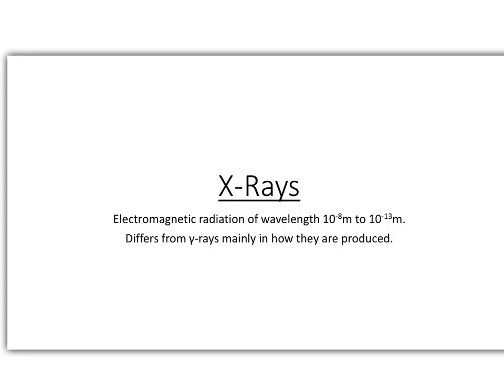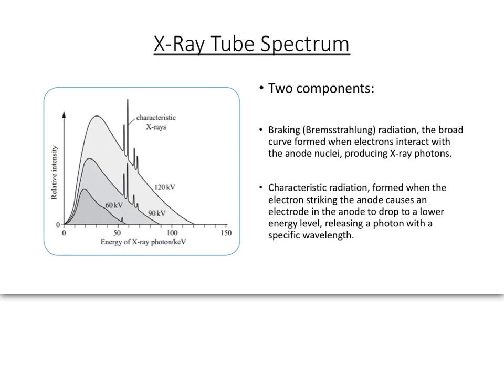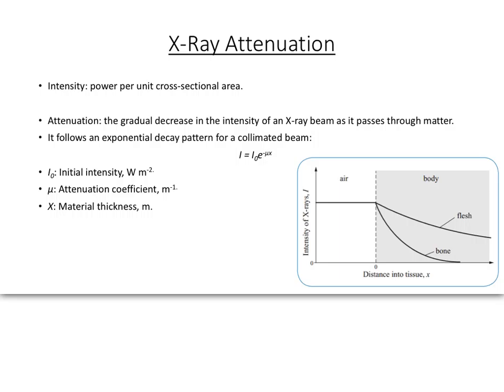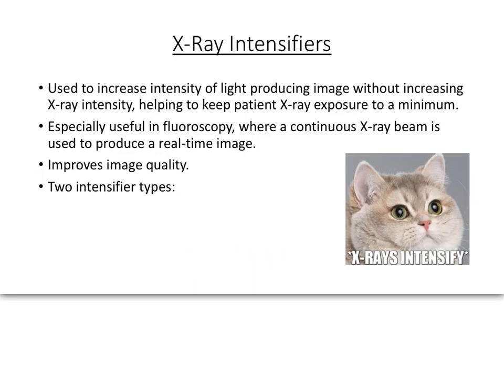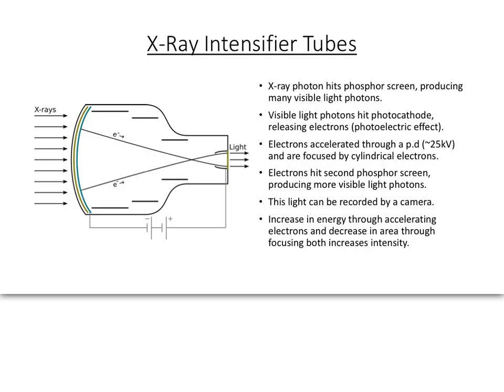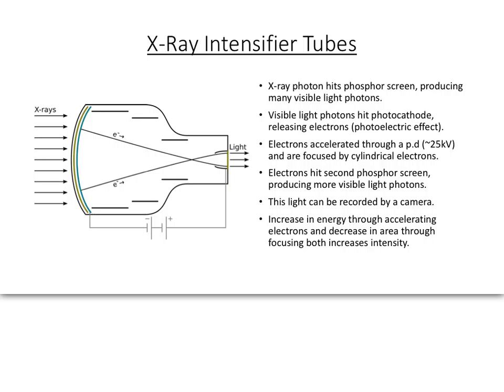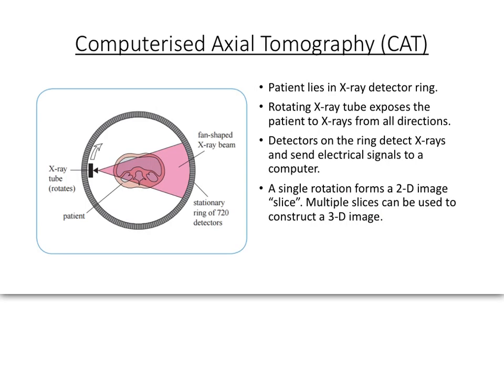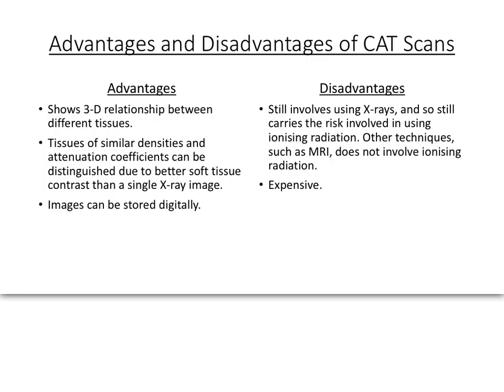h) (i) X-Rays